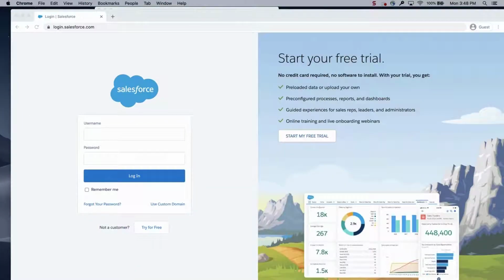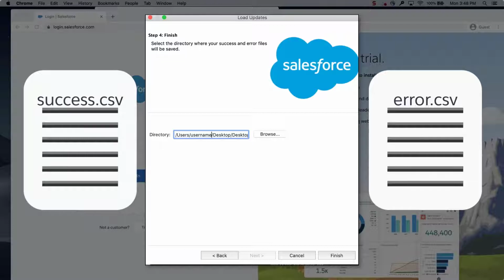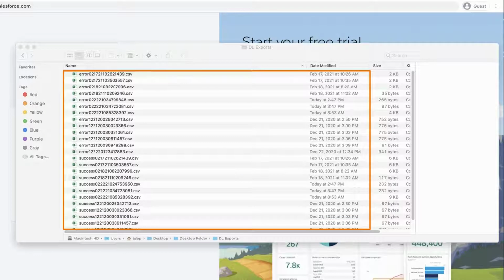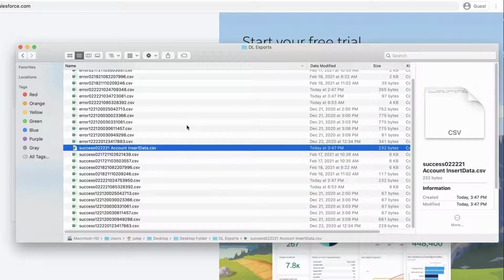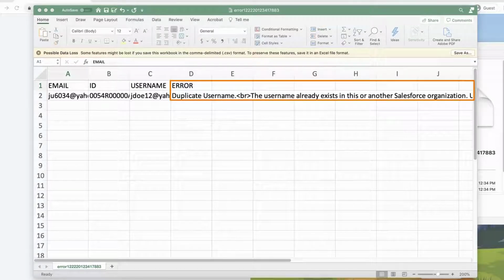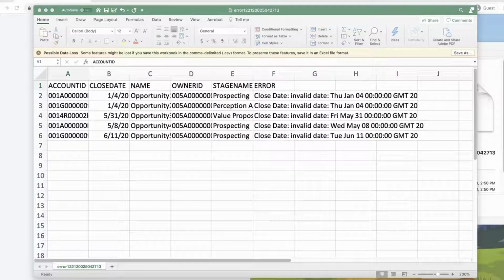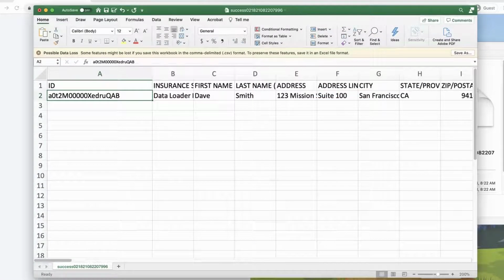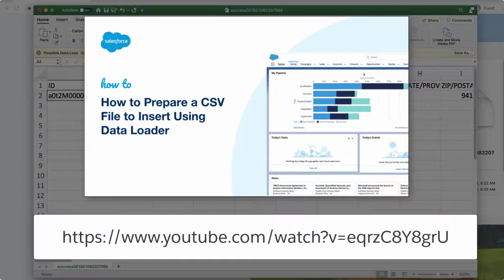How to Use the Data Loader Success and Error Files | Salesforce Platform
Do you ever wonder what those success and error files are that are created whenever you use Data Loader? After an insert, upsert, or export, Data Loader generates both a success and an error file. You can and should save these because you’ll most likely need them! The success file contains the 18 digit Salesforce record ID, which you need for many types of data imports. The error file lets know that a record failed, and why it failed. The file will tell you if it was an invalid date format, if information was missing, or if information was being duplicated.